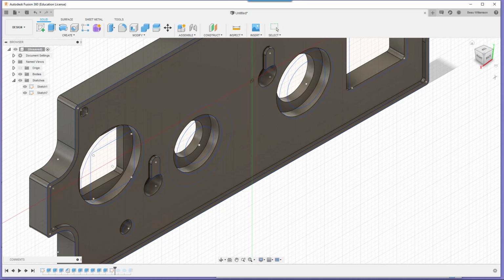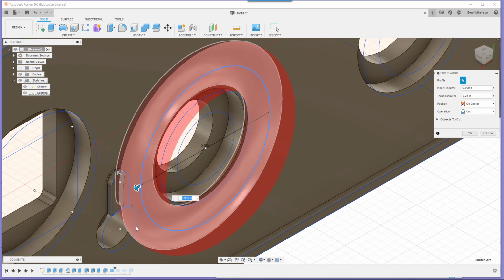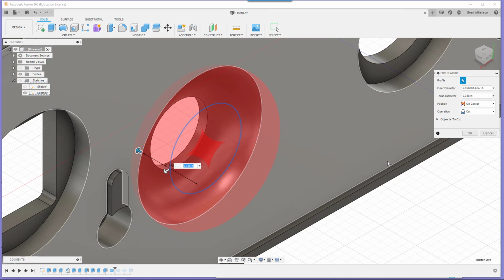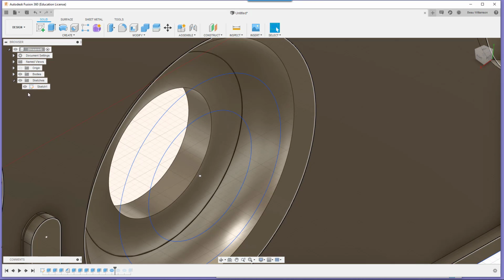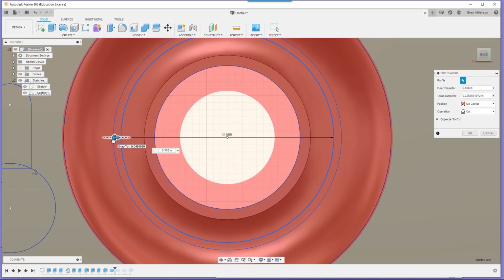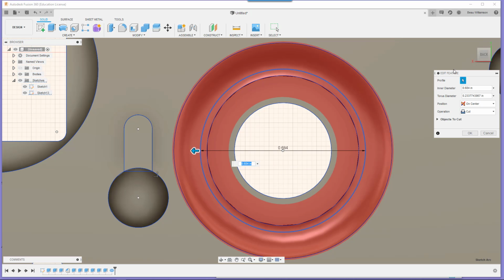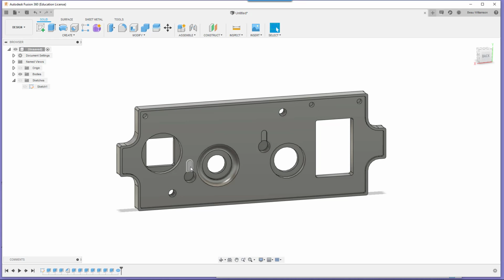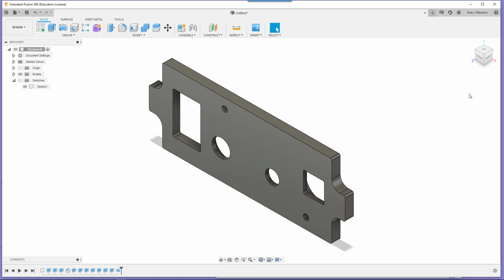Fusion 360 F16 Light Plate - Part3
Using Fusion 360 to create an F16 Simulator Light Plate